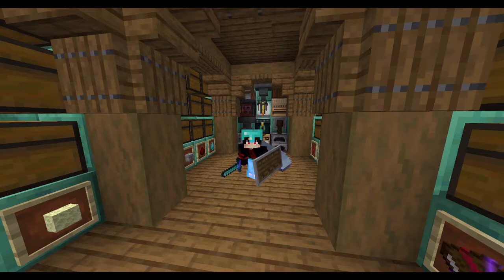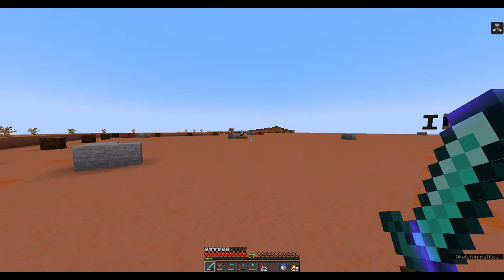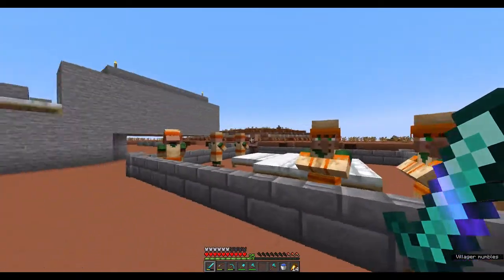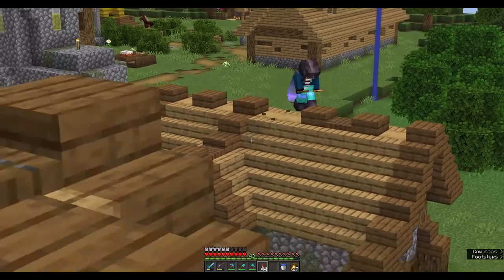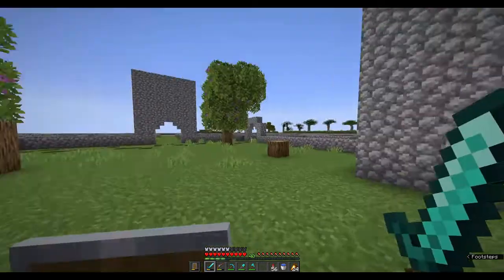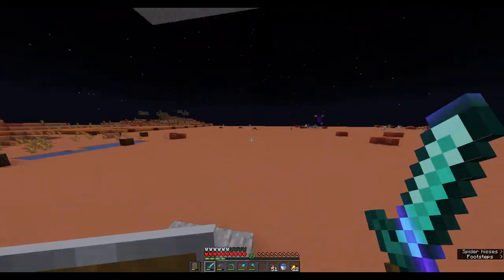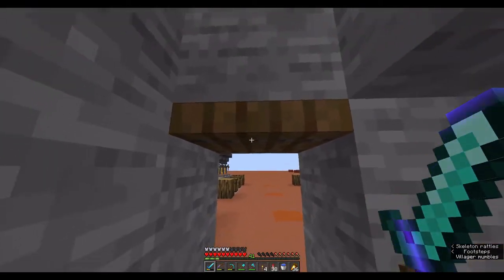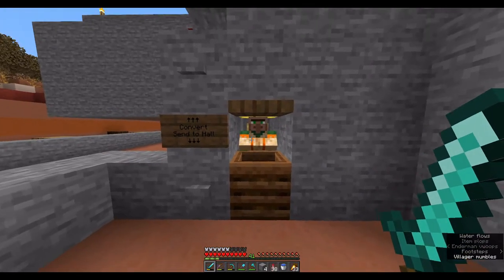Vanilla Ice Cream SMP Episode 4 - Iron Farm and Zombie Villager Converter!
Inhibit's fourth episode shifts its focus from building to farming. Inhibit got a beacon and so he made an iron farm for it. After constructing the iron farm at his new industrial district Inhibit visits the spawn village to take a look at project ReVillage and Castle el Dolphin. Inhibit goes back to his industrial district to create a new villager breeder, zombie villager converter, and trading hall to finish the episode.